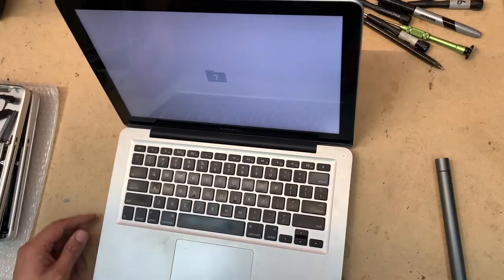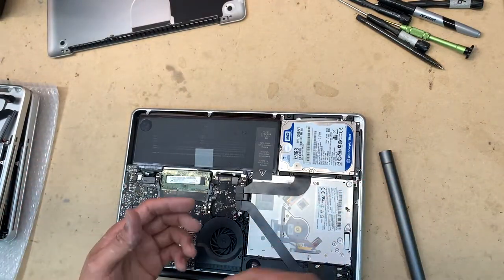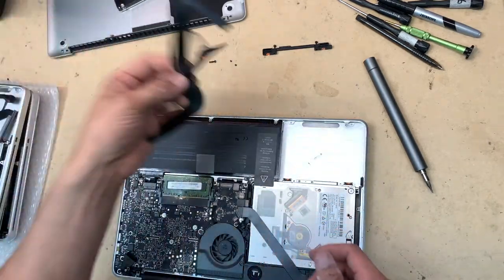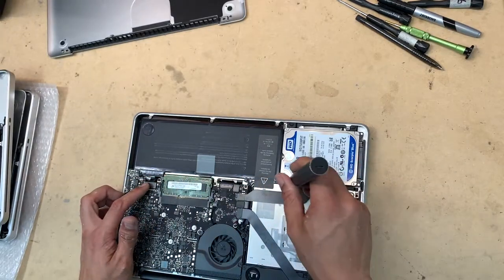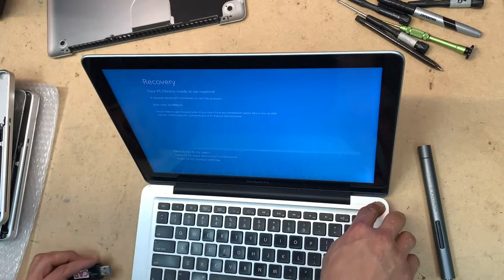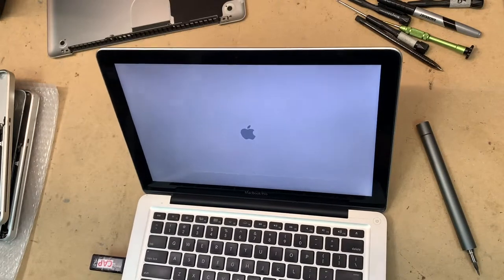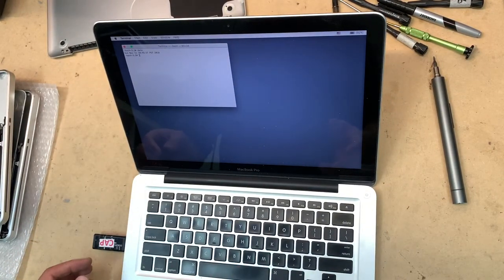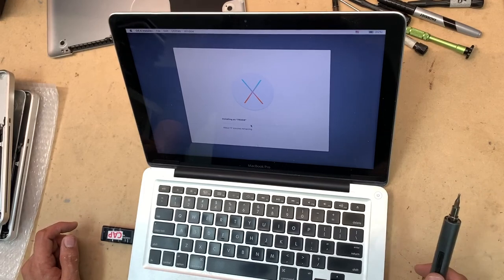MacBook Pro 2012 13" Hard Drive Not Detected (Folder With FLASHING "?")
In this video, we have a MacBook that shows a folder with question mark on the screen. And, when accessing disk utility, it wouldn't detect the hard drive at all. Tried multiple hard drive, of which none of them were detected. So, the next stage of diagnostic was to replace the hard disk ribbon cable connecting it to the motherboard. That fix the problem and the hard drive started detecting again.

TOOLS USED:
- 00 philip screw driver
- Prying Opening Repair Tool Kit for Laptop
- Wowstick 1F Electric Screwdriver Cordless Chargeable
- Thermal Compound Paste, Compound CPU for All Coolers